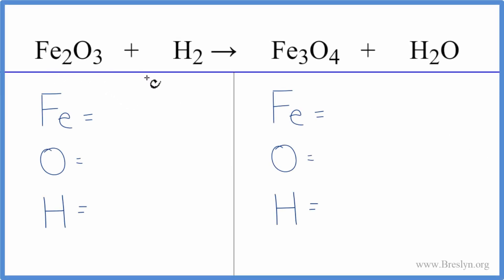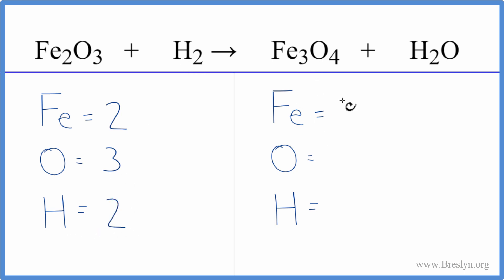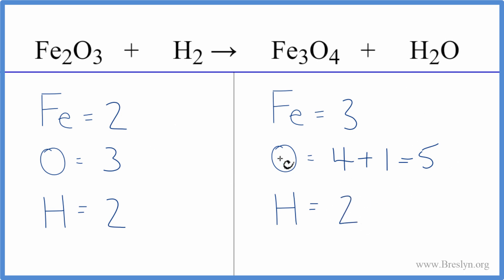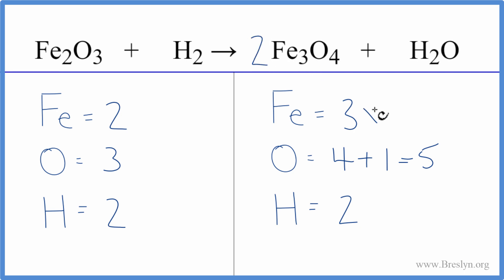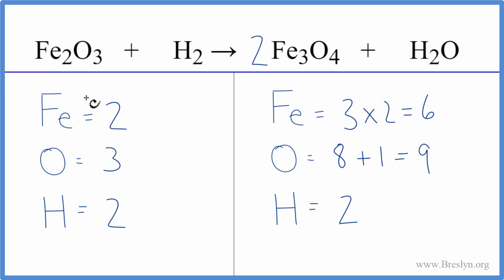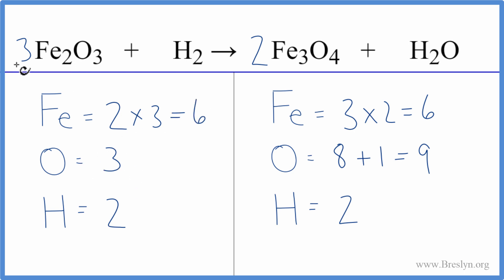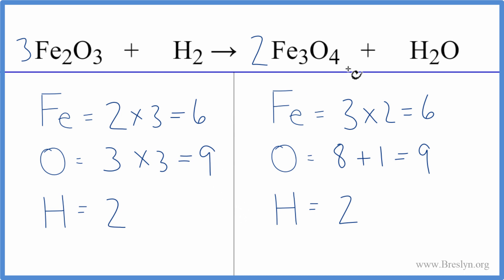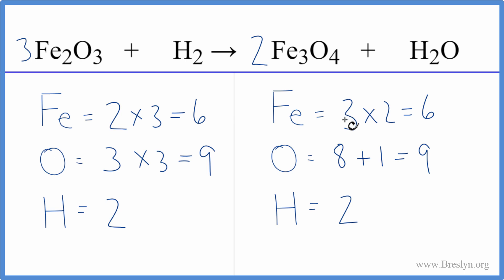How to Balance Fe2O3 + H2 = Fe3O4 + H2O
In this video we'll balance the equation Fe2O3 + H2 = Fe3O4 + H2O and provide the correct coefficients for each compound.

To balance Fe2O3 + H2 = Fe3O4 + H2O you'll need to be sure to count all of atoms on each side of the chemical equation.

Once you know how many of each type of atom you can only change the coefficients (the numbers in front of atoms or compounds) to balance the equation for Iron (III) oxide + Hydrogen gas.